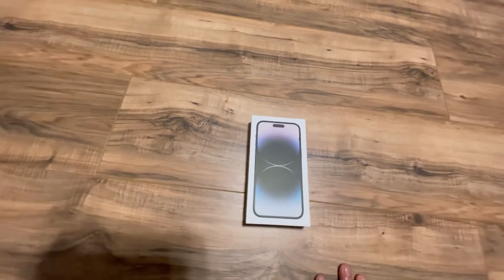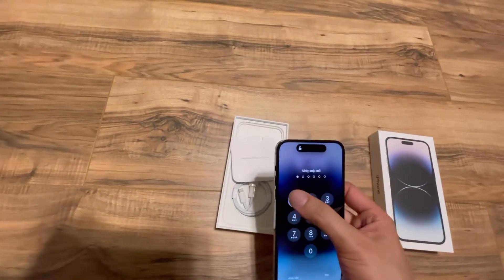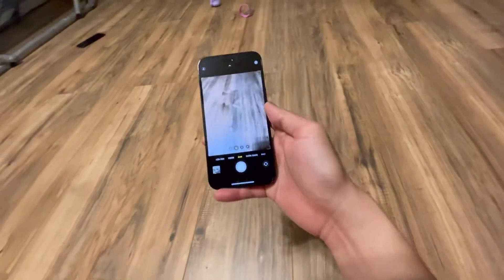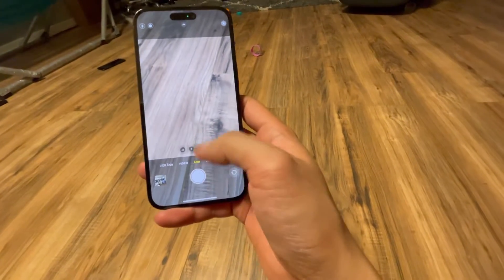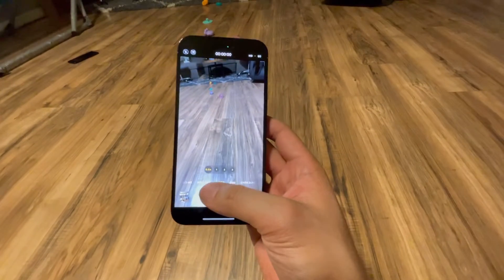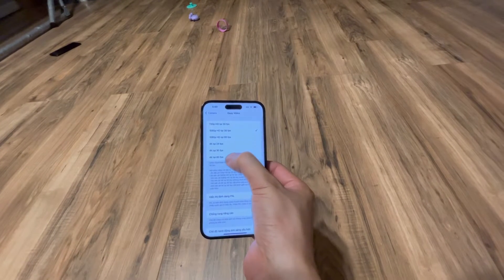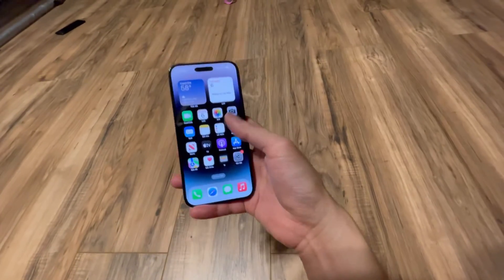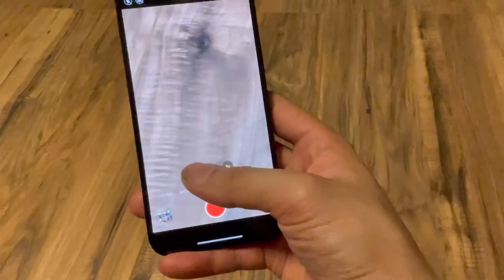iPhone 14 pro max review the most important is the camera getting much much better n better thank